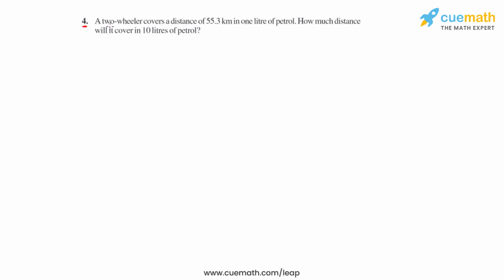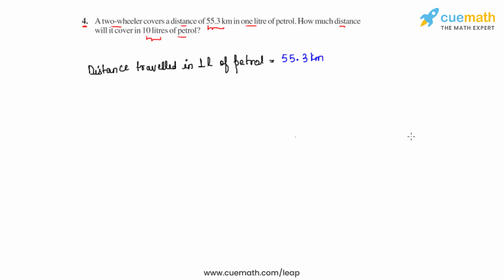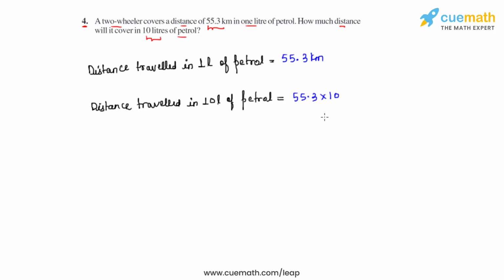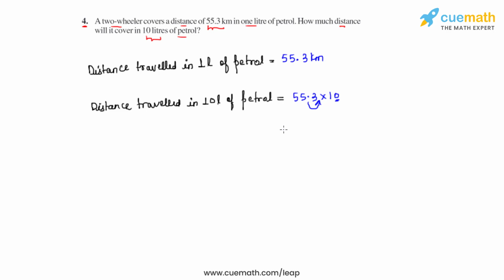Ex.2.6 Q4 Fractions and Decimals - NCERT Maths Class 7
To download pdf of all text solutions for this chapter click here NOW